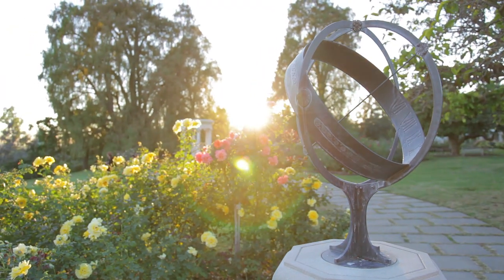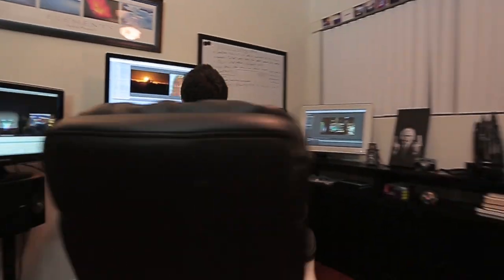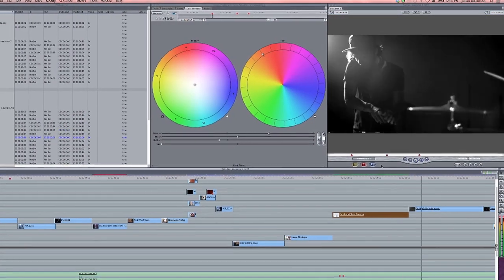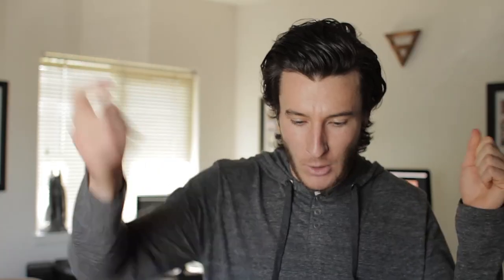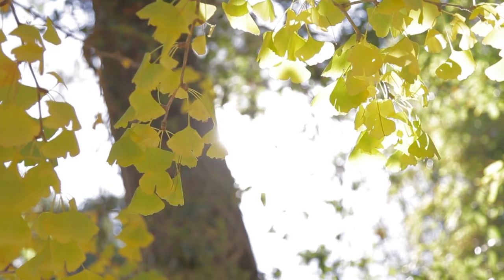The Psychology of Film Editing | Creative Post Production Techniques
Here are links to all the courses in this filmmaking series